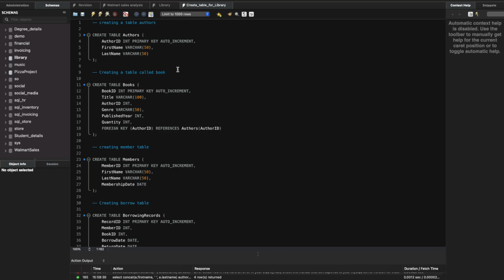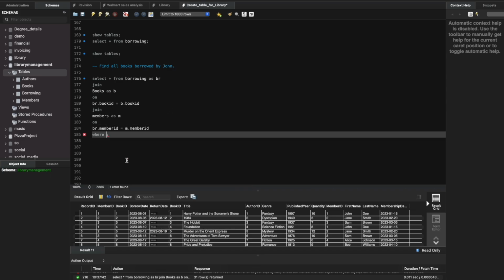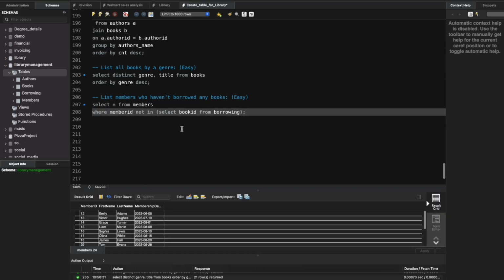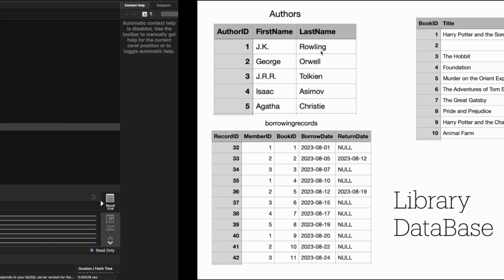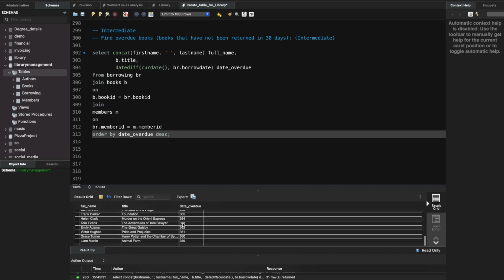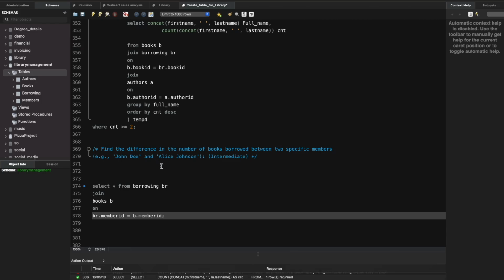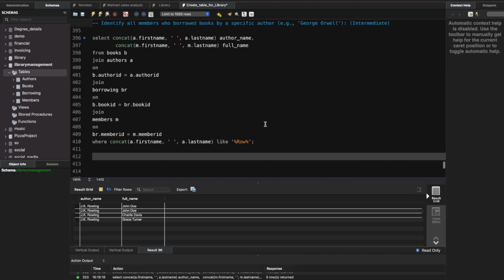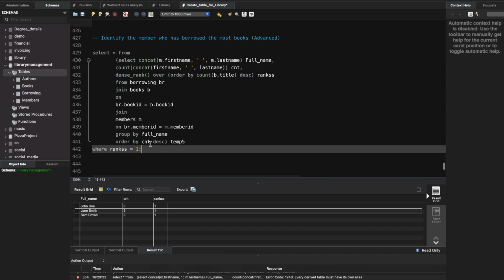SQL End to End Project for Beginner || Library DataBase Management System || Rahul Inchal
📚 SQL End-to-End Project for Beginners: Library Database Management System
Welcome to this comprehensive SQL project tutorial designed for beginners! 🚀 In this video, we’ll walk you through the creation and management of a **Library Database Management System** using SQL. Whether you’re new to SQL or want to build a solid project for your portfolio, this video has you covered.

📌 What You'll Learn:
- How to create a Library Database from scratch.
- Writing SQL queries for CRUD operations.
- Designing database schema for real-world applications.
- Implementing relationships between tables.
- Running complex queries for efficient data management.

🎯 Perfect For:
- Beginners looking to master SQL.
- Students working on database projects.
- Anyone preparing for technical interviews or gaining practical SQL experience.